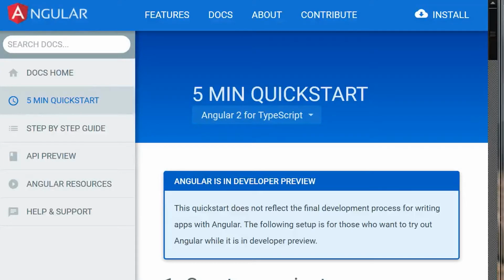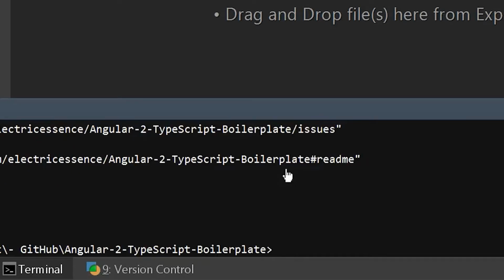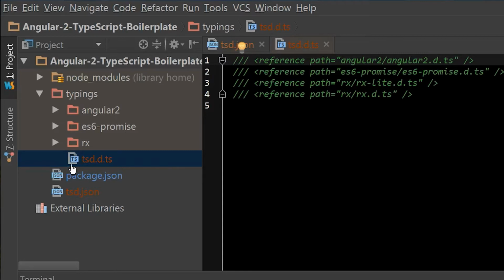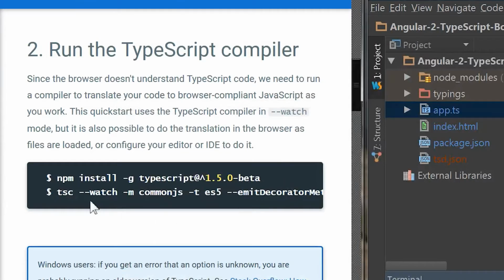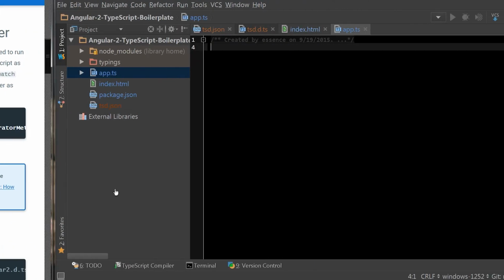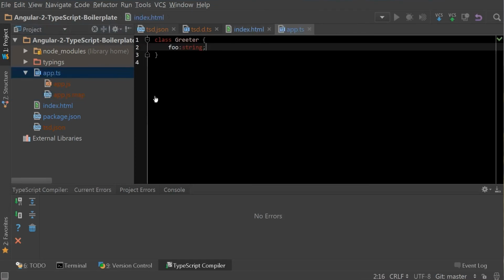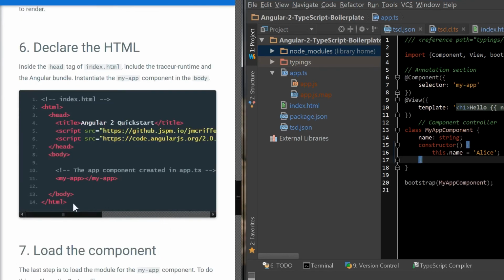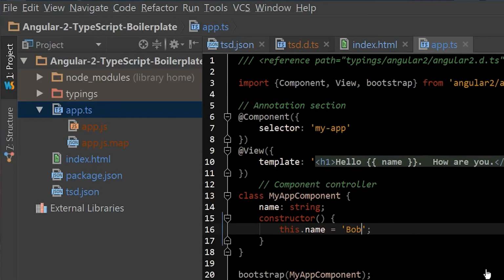AngularJS-2 & TypeScript, Quickstart Walkthrough using WebStorm (Obsolete)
This video walks through all the steps required for demonstrating the Angular 2.0 5 minute quickstart using webstorm.